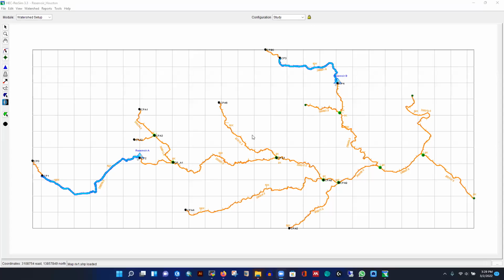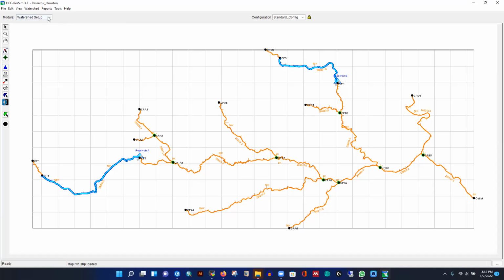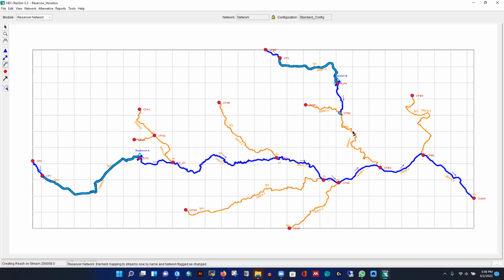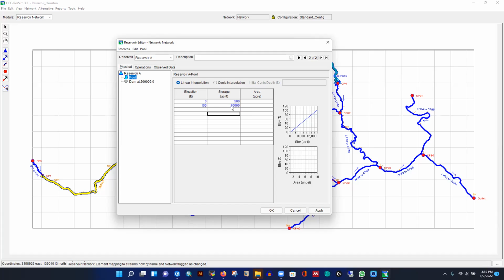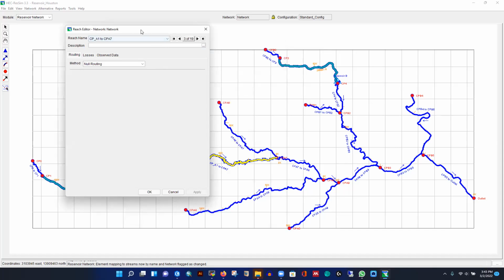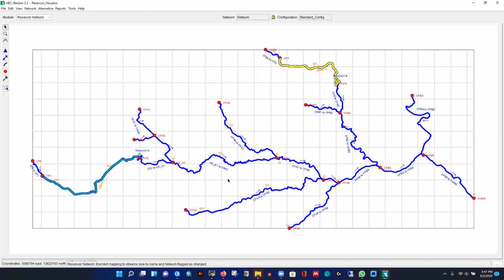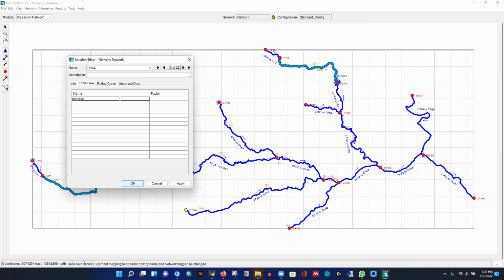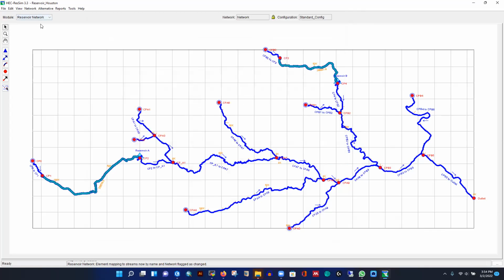HEC-ResSim T2: How To Setup Reservoir Model (2/3)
In this tutorial, I have demonstrated how to generate Reservoir Network for modeling reservoirs using HEC-ResSim.